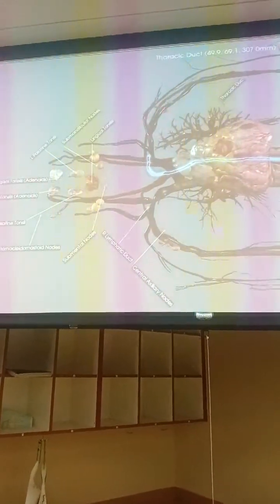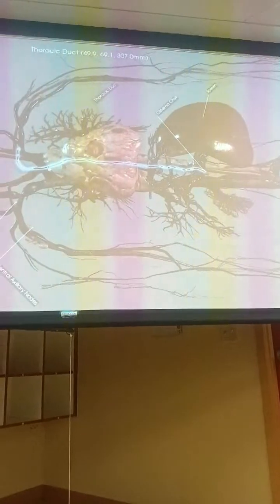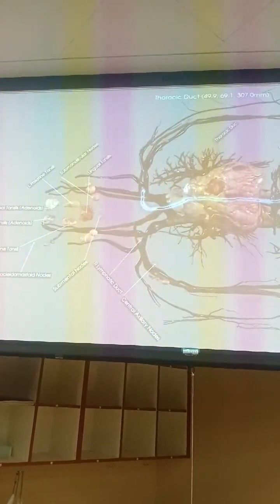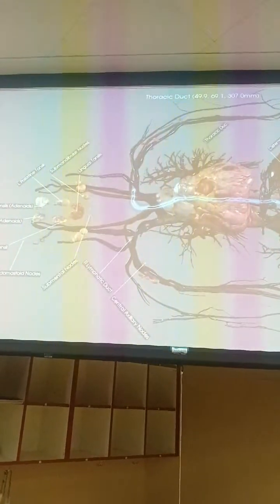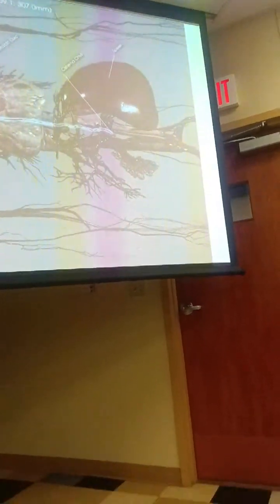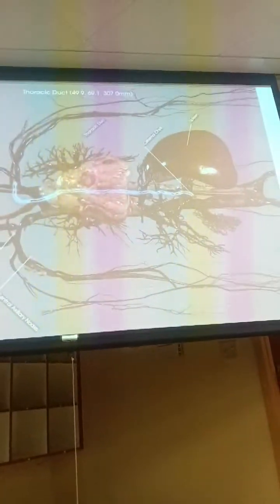A&P2 Lab, The featus